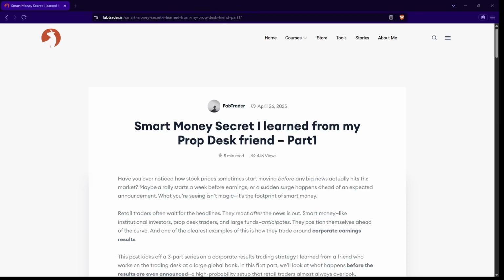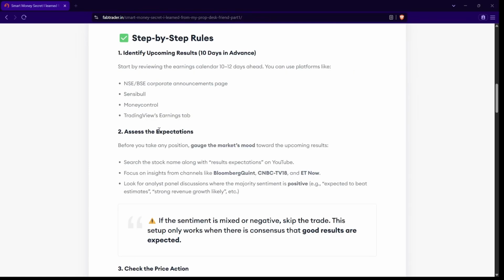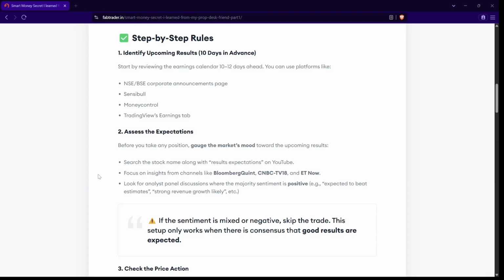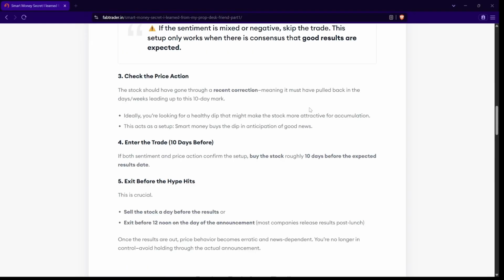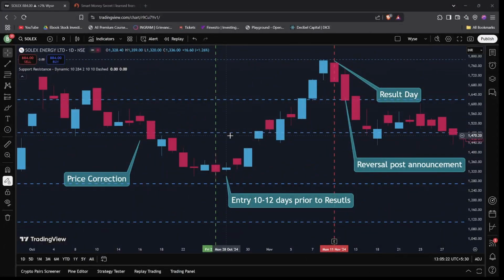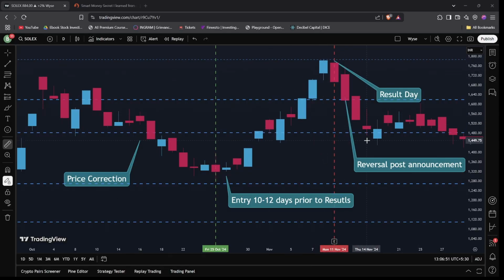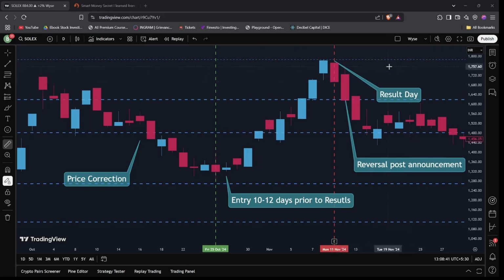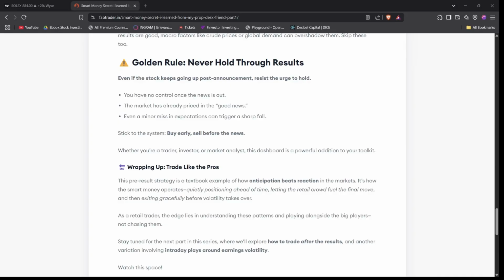Smart Money Secrets: A Simple Pre-Results Trading Strategy | Prop Desk Insights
Discover a powerful yet simple trading strategy that I learned from my friends working at top prop trading desks.

In this video, I break down the Pre-Results Trading Strategy — a method smart money uses to position themselves before earnings announcements, locking in profits before the retail crowd reacts.

You'll learn:
✅ How smart money prepares for earnings season
✅ Why retail traders often get trapped chasing news
✅ Step-by-step guide to executing the Pre-Results strategy
✅ Key psychological shifts needed to trade like institutions

If you want to stop reacting to the market and start anticipating it, this video is for you!